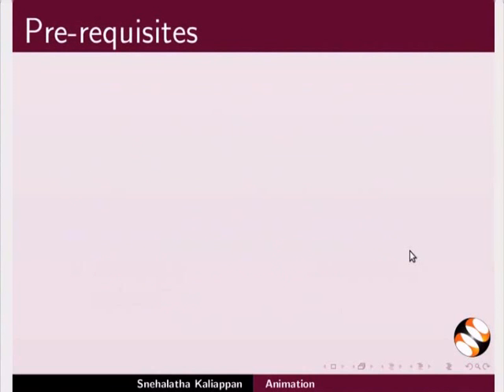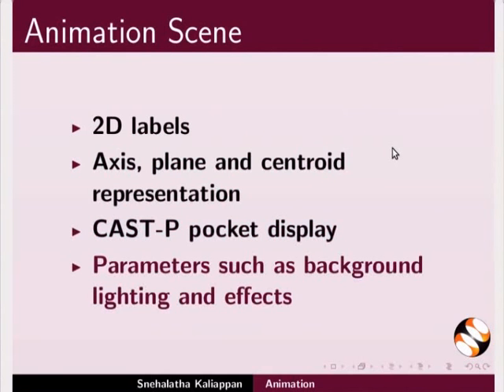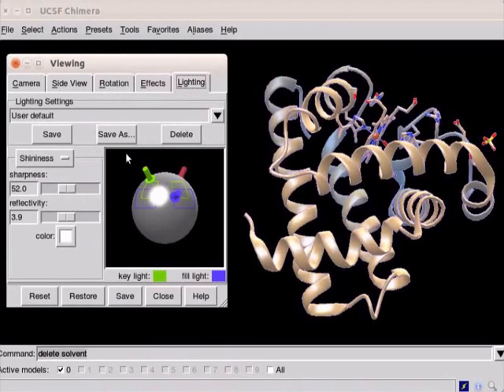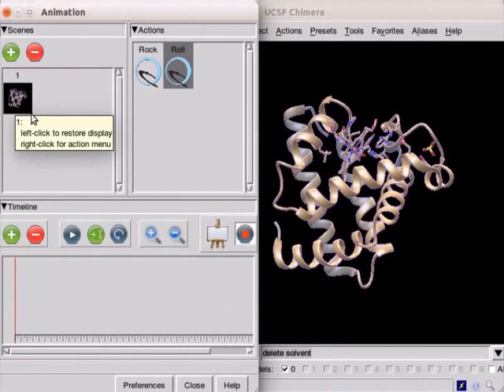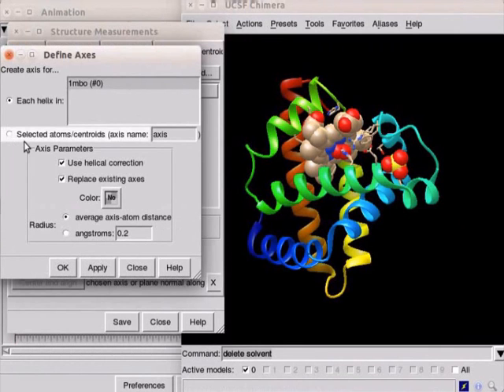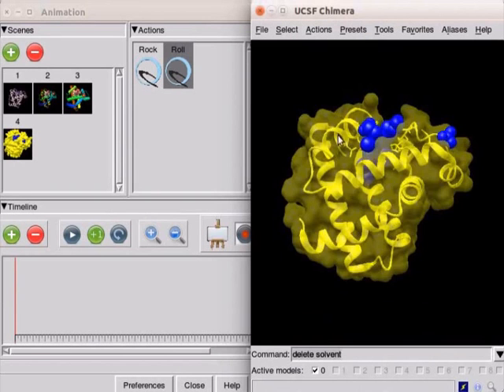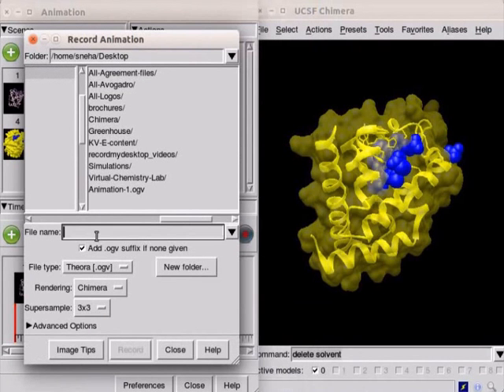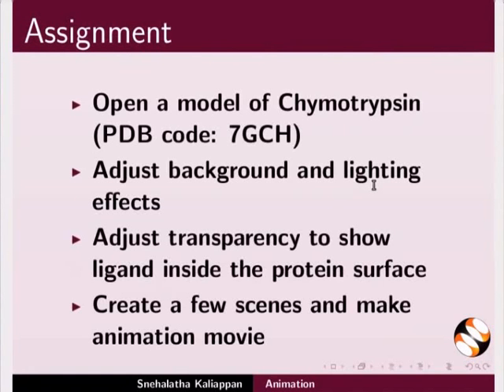Animation - English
Adjust background lighting and effects.
Create scenes for animation.
Place scenes along a timeline.
Record  a movie of the resulting
animation.